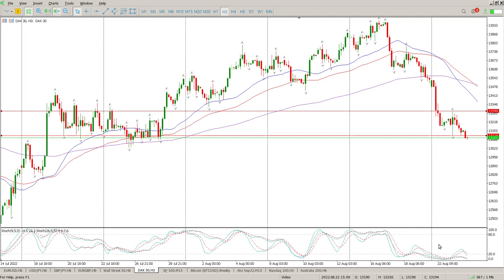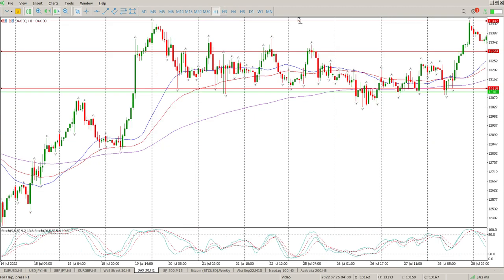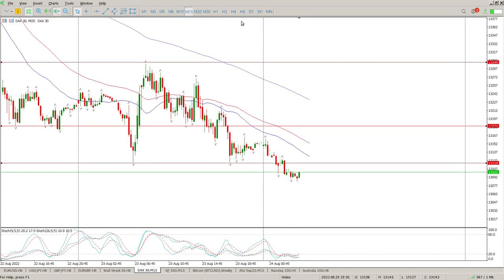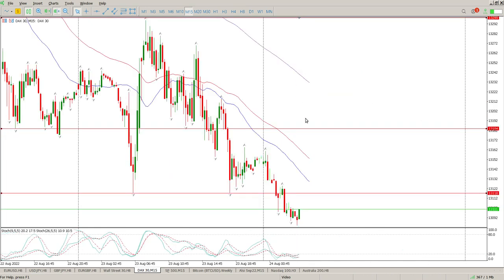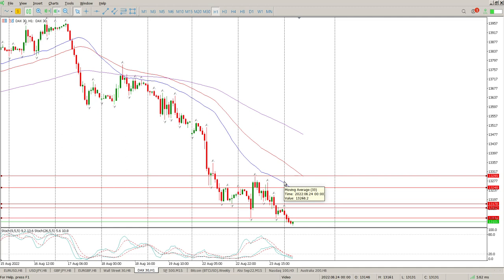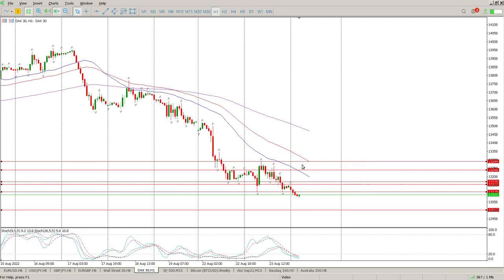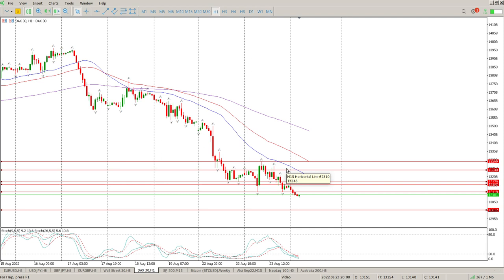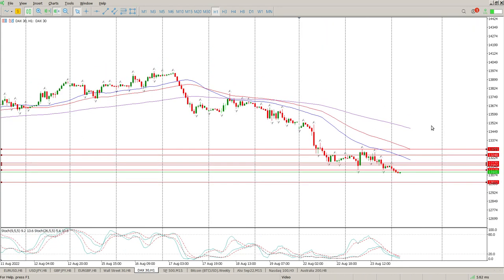DAX 40 Today 24 August 2022 Daily Day Trade Setups and Technical Analysis. Learn to Trade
Daily Day Trade Setups and  Technical Analysis of DAX 40 Today 24 August 2022